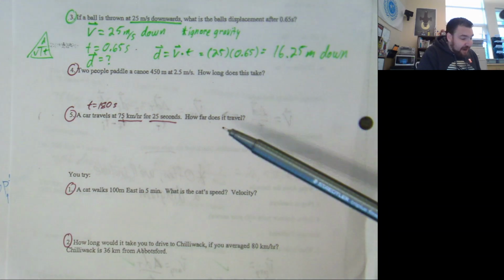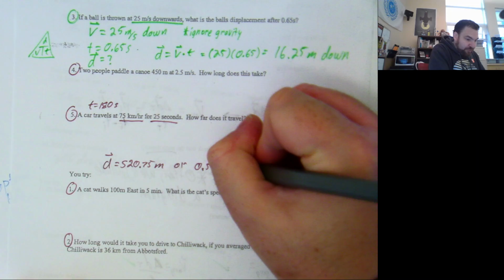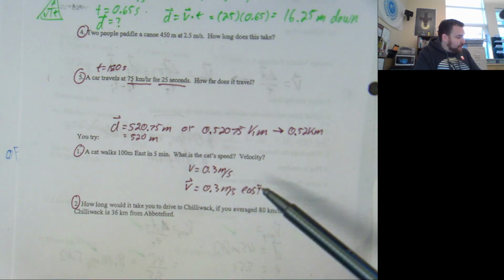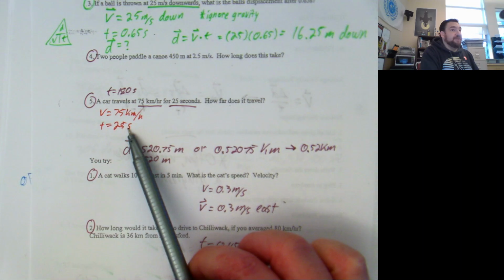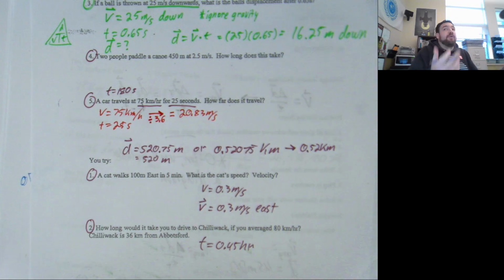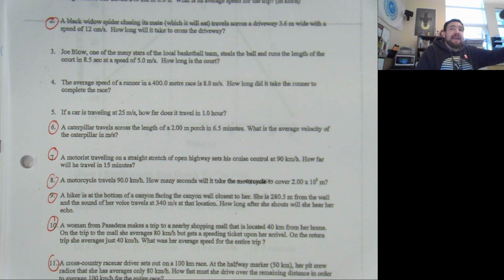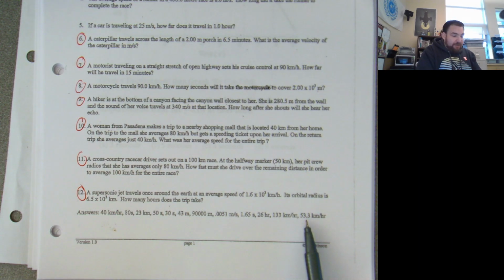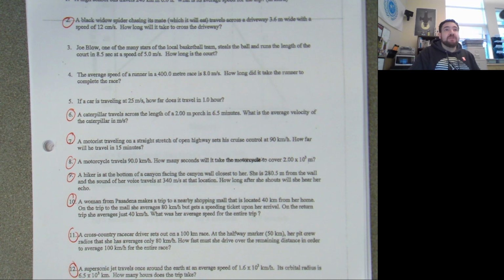2024 09 26 Block D